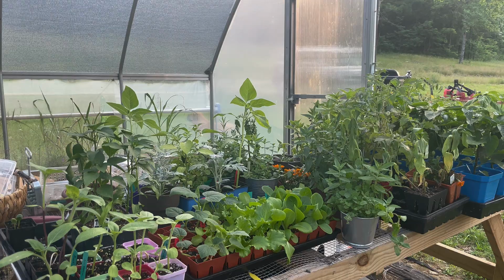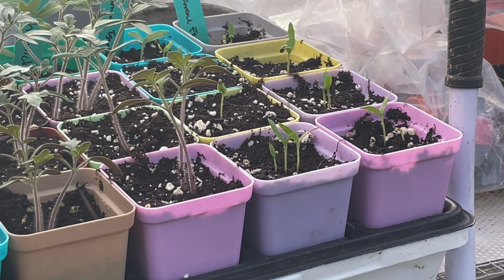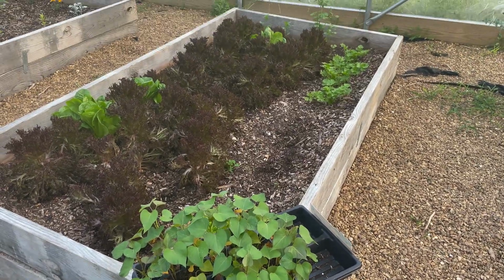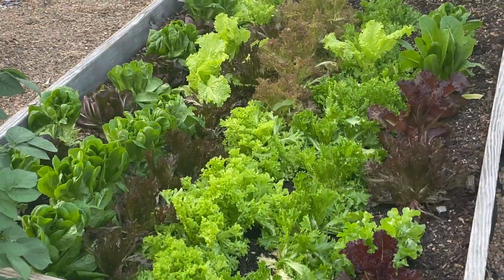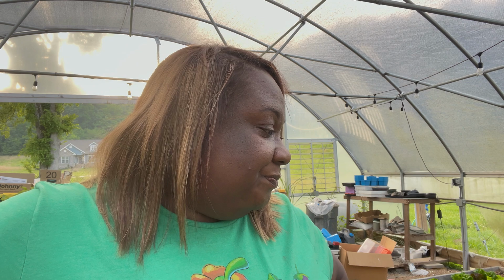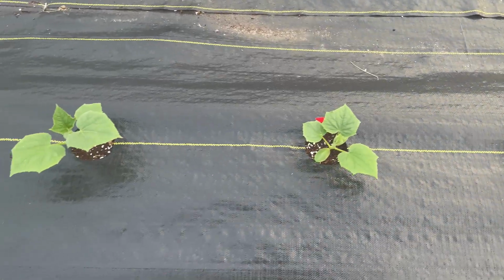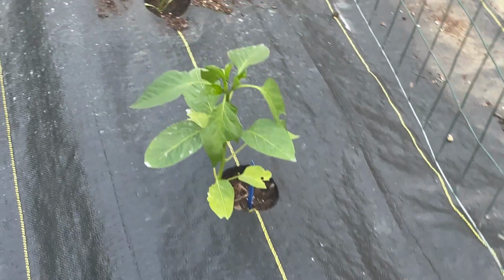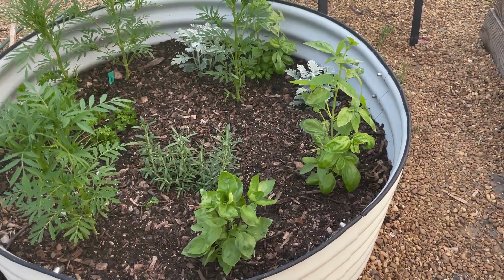MAY 2023 GARDEN TOUR | HIGH TUNNEL